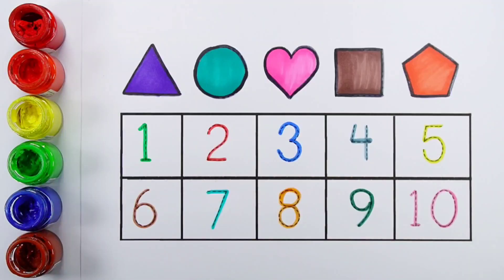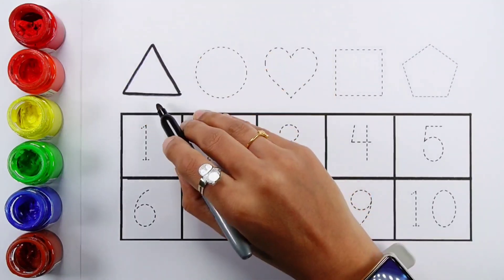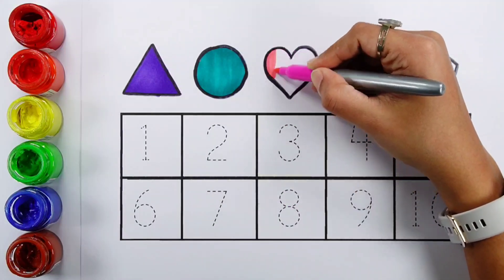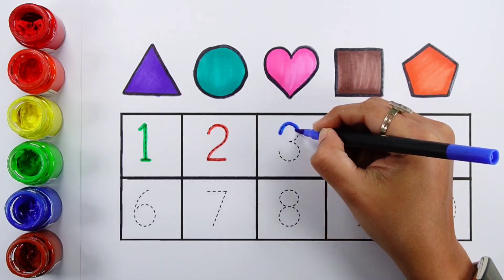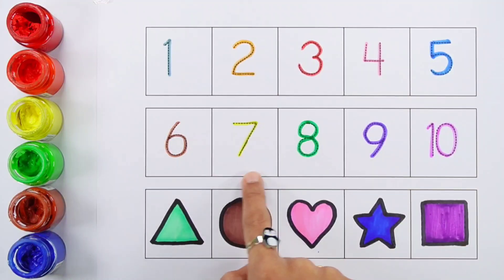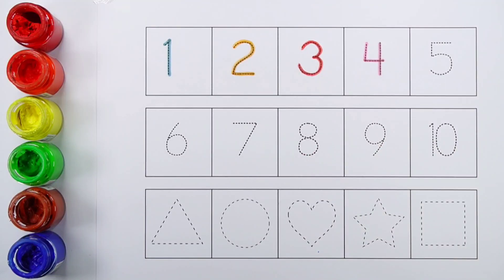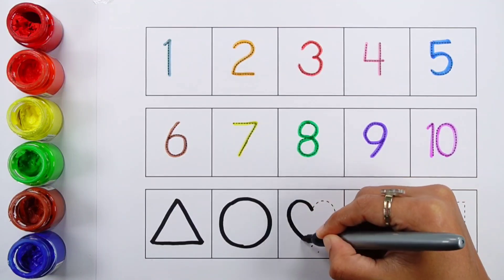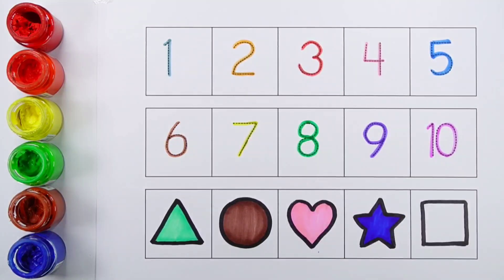Learn Shapes, Numbers, colors for kids | Counting 1 to 100, count 123 | Learning videos for Toddlers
1
2
3
4
5
6
7
8
9
10

learn numbers
learn colors

1
2
3
4
5
6
7
8
9
10

learn numbers
learn colors